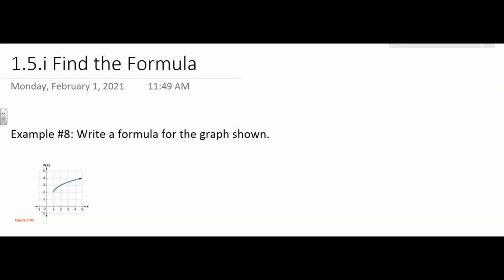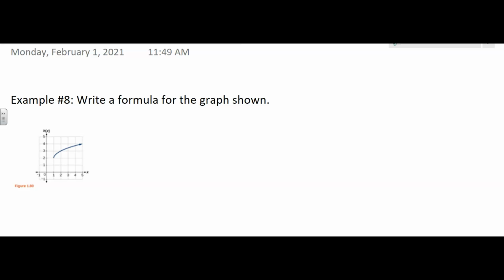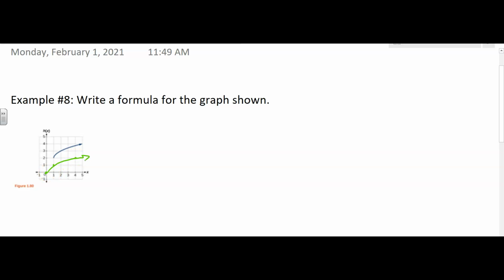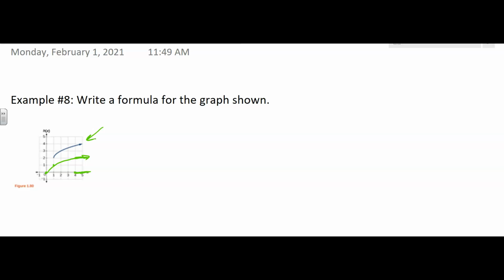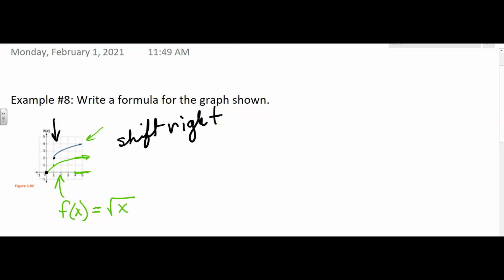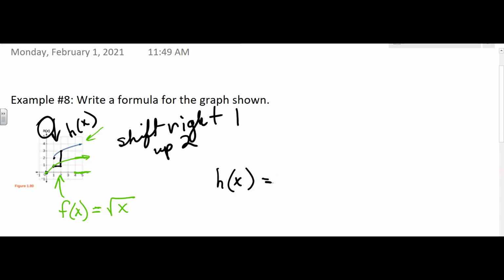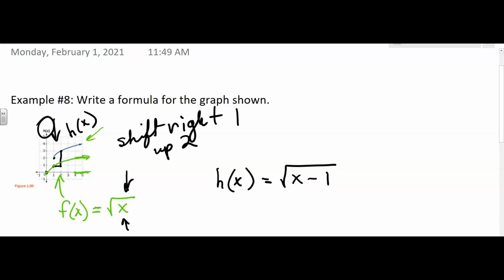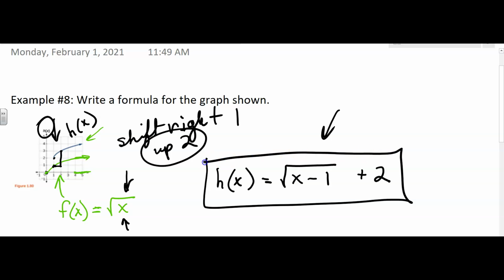1.5.i Find the Formula